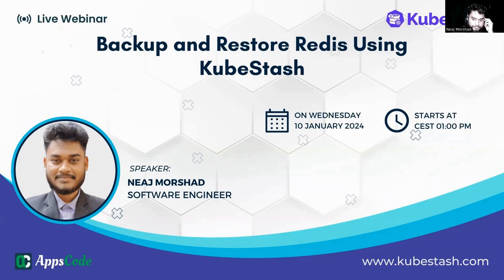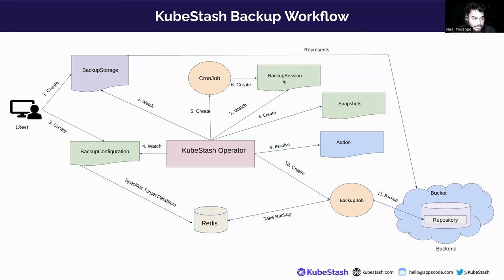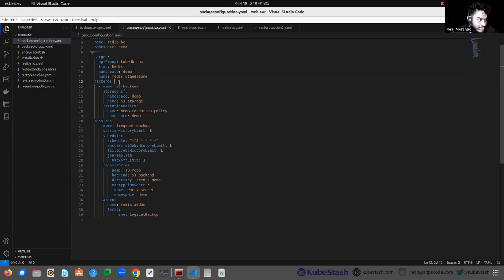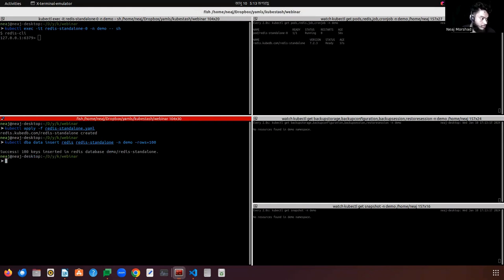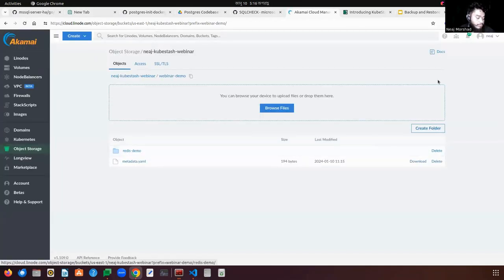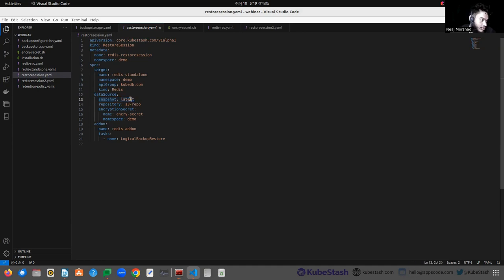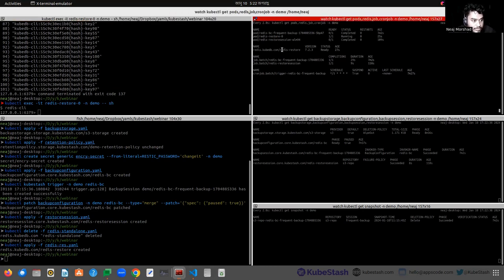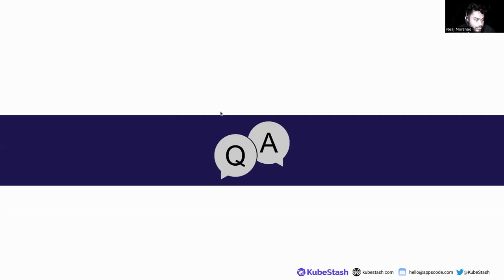Backup and Restore Redis using KubeStash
As our Stash customer base expands, we're excited to introduce KubeStash to address specific needs that extend beyond our current API functionalities. Join us for an insightful webinar on "Backup and Restore Redis using KubeStash," where we unveil the enhanced capabilities of KubeStash in seamlessly handling the backup and restoration process for Redis.

Here’s a sneak preview of the webinar:

- Improvements Offered by KubeStash for Redis Backup and Restore
- Streamlined Redis Backup Process
- Effortless Redis Restoration
- Live Demonstration
- Q&A Session

▬▬▬▬▬▬▬▬ Useful Links 🛠   ▬▬▬▬▬▬▬

▬▬▬▬▬▬▬▬ Connect 👋   ▬▬▬▬▬▬▬▬▬